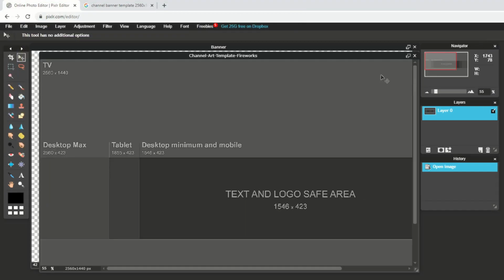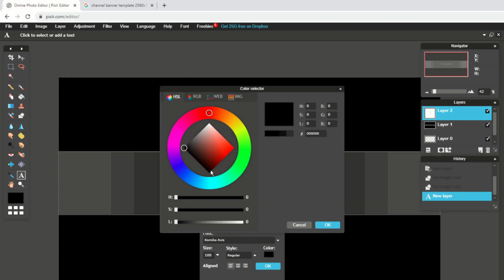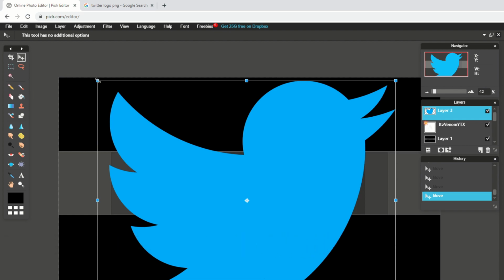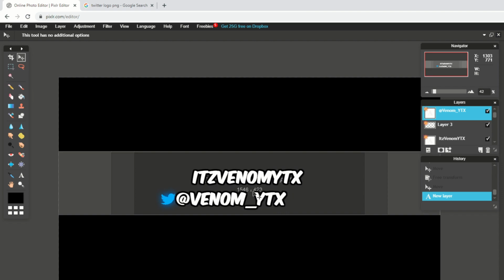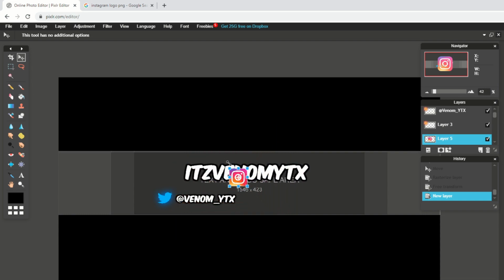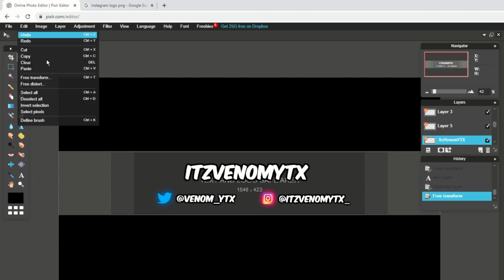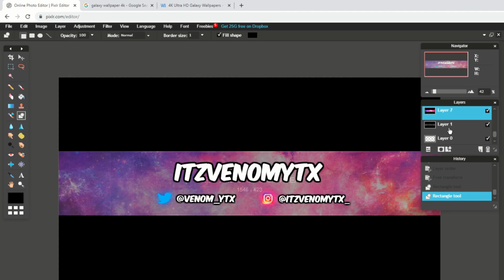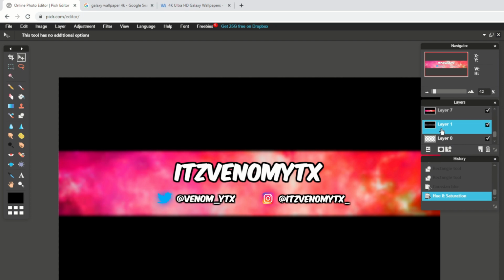How To Make A YouTube Channel Art FOR FREE 2020! 🎨 - 🔴 Without PHOTOSHOP! (EASY)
Hey guys, ItzVenomYTX here and today i will be teaching you and showing you how to make a banner without photoshop! Because I know that there are going to be a lot of new youtubers and experienced youtubers on 2020 that wants to make a youtube banner for their channel! So that's why I made a how to make a channel art for youtube video for you guys! Because having a decent or nice looking channel banner might attract a user's eye in the platform, and they might even subscribe to your channel if they find it cool or amazing in anyway! Also as well how to get a youtube channel art template and also a youtube banner background! And this is the easiest way to make a channel art without photoshop and also how to make a banner! And I wish you guys happy holidays! And MERRY CHRISTMAS VENOMNATION! And enjoy these how to make a free banner for youtube! 🎅

Hey, My name is Josh i make YouTube videos! I make videos to ENTERTAIN people and get rid of your bad day! I Hope you enjoy my videos! 🎥😄

PEACE OUT! ✌️